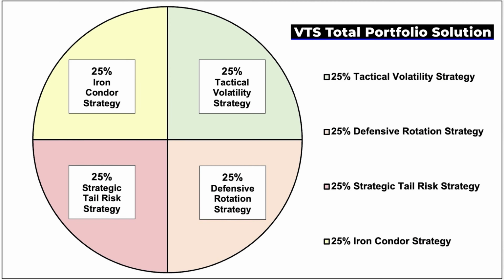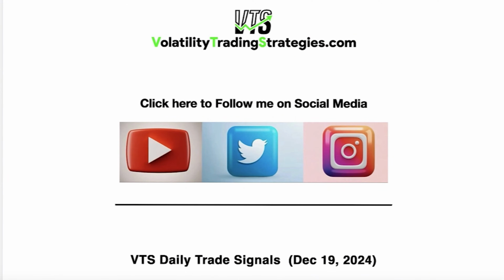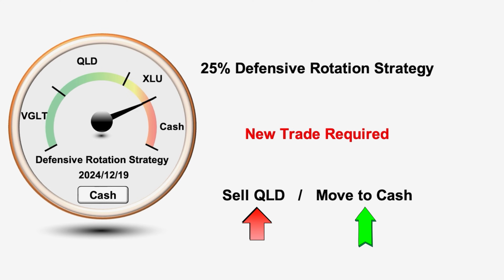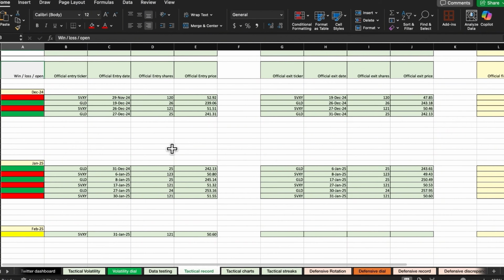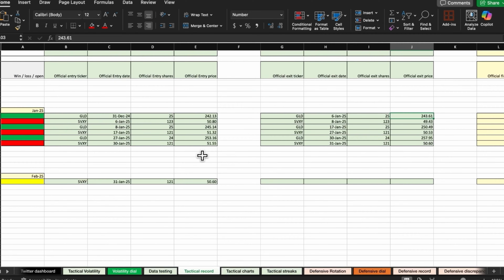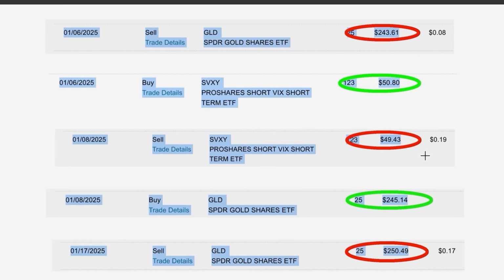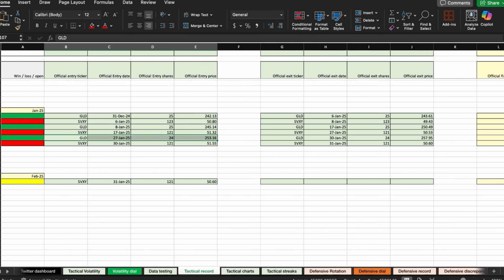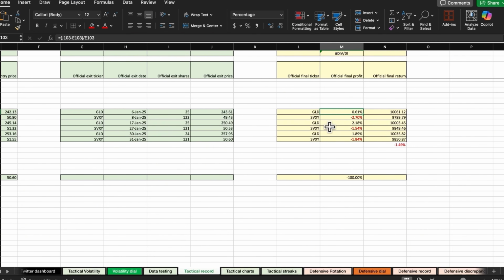How I Track my Live Trading Performance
Our official VTS performance is calculated based on the live fill prices on a $25,000 portfolio.  In this video I show you exactly how I calculate it every month, with the live prices coming from our public ThinkorSwim trading account.

Brent Osachoff